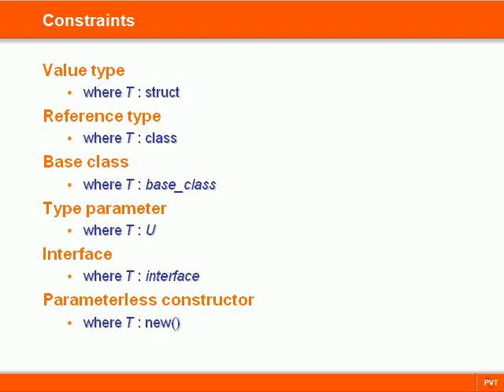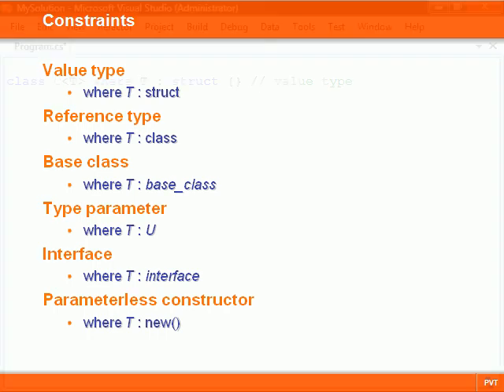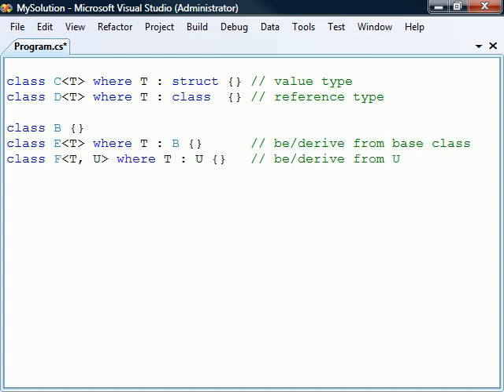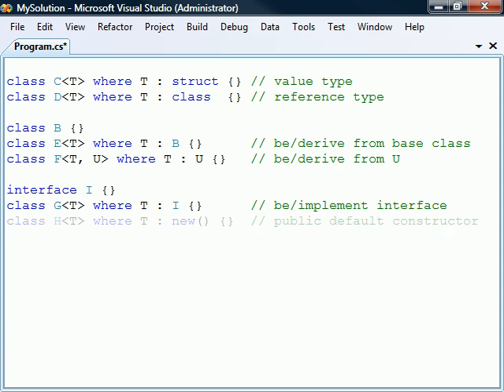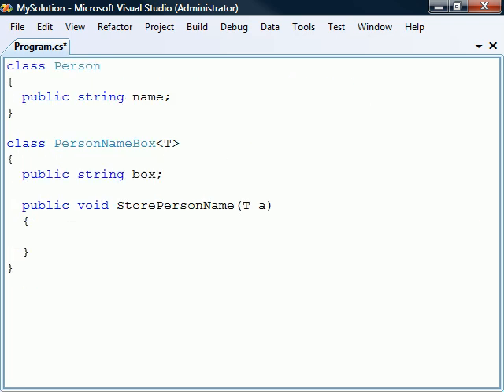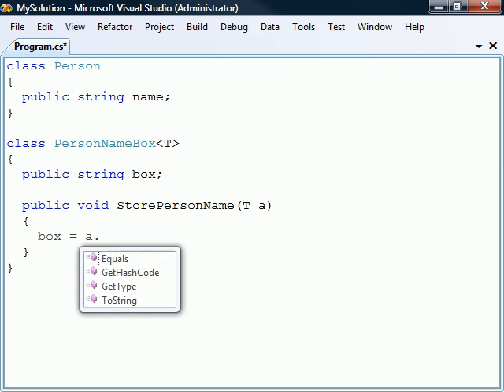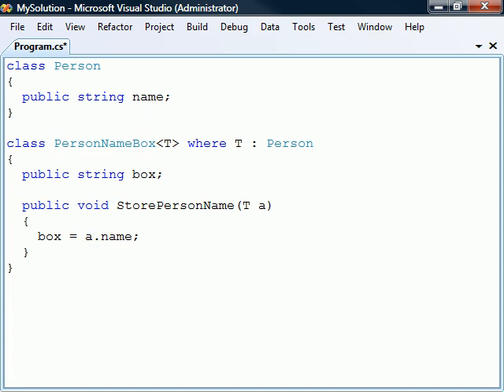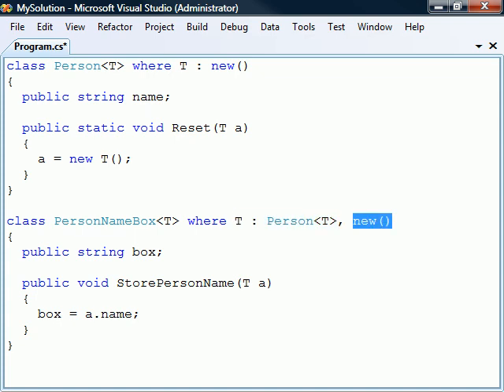C# Tutorial - 31 - Generics III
This video covers C# generics - part 3.